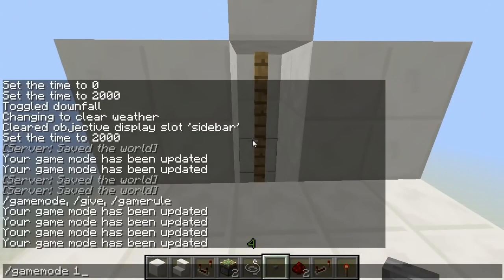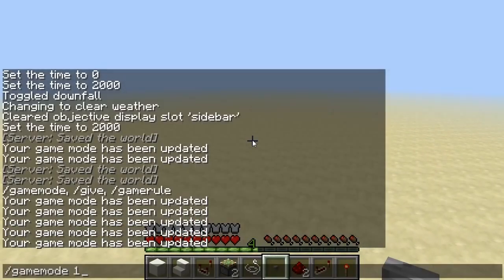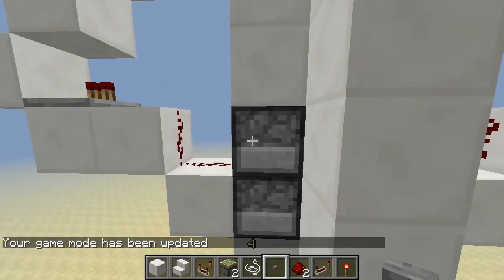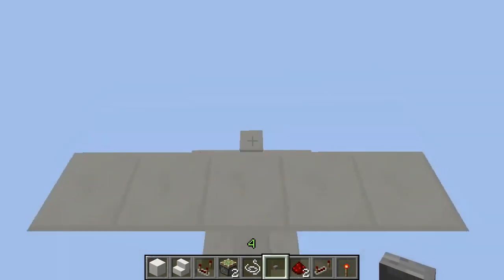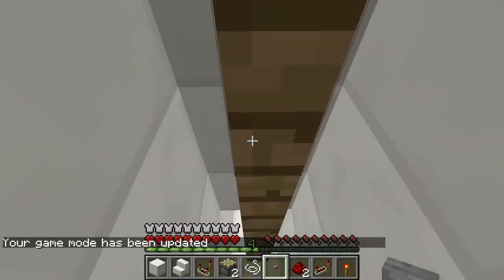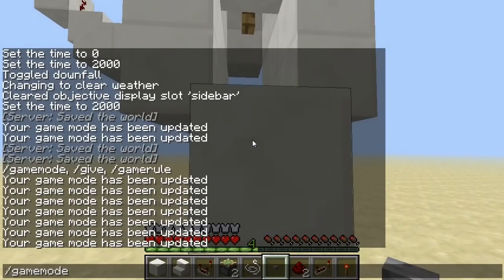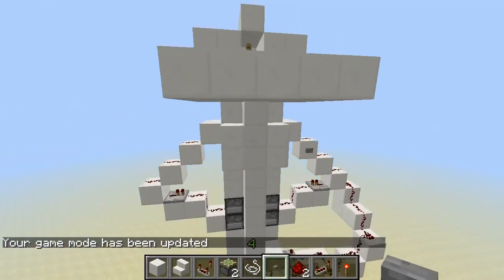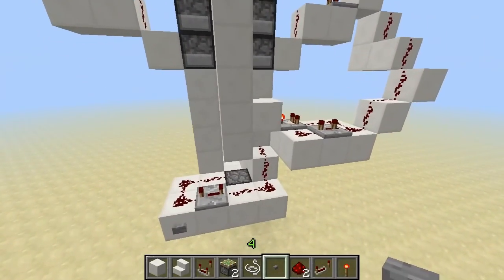Over the shoulder: Bat-Pole #2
Just finishing the drop.

Over the shoulder is a "Let's Build!" where i show you the process of creating the stuff you normally see in a 2-minute video.